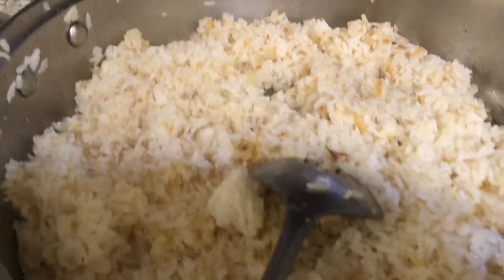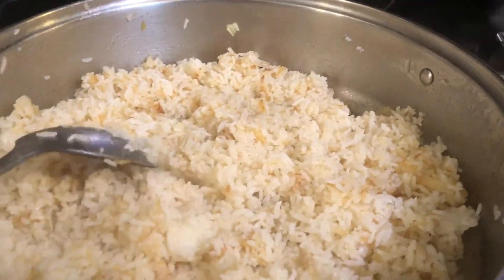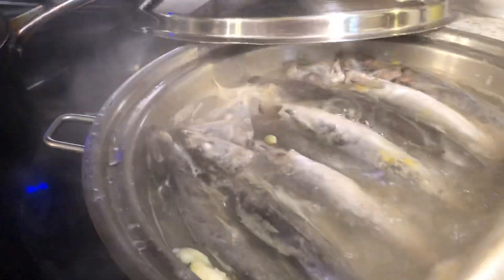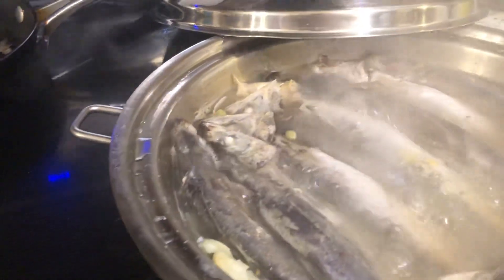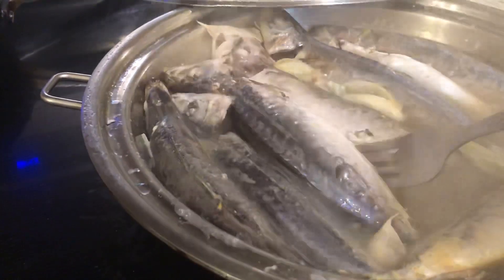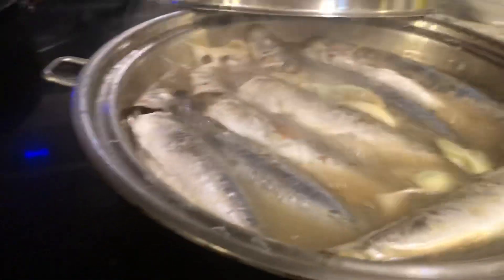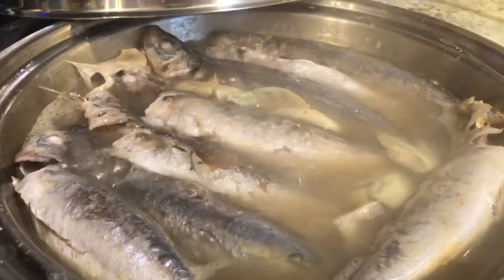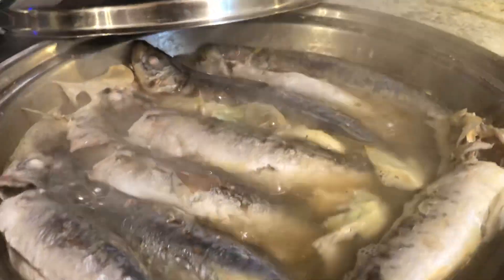Power Breakfast Fight Covid19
Basic Filipino way to cook fish is cooking it with vinegar and garlic! This video is for all audiences.